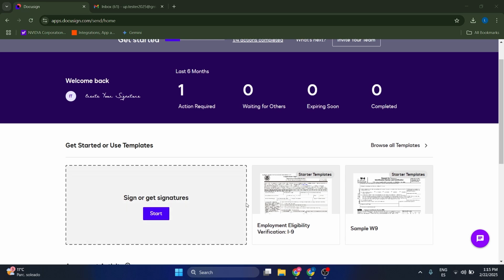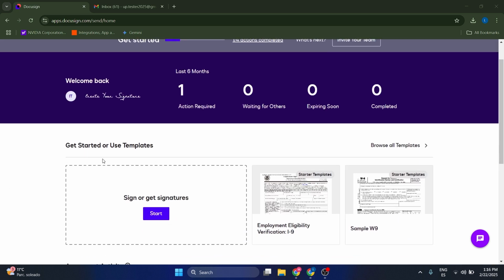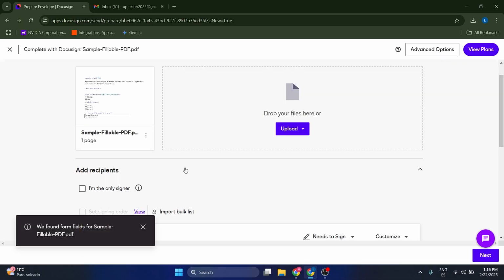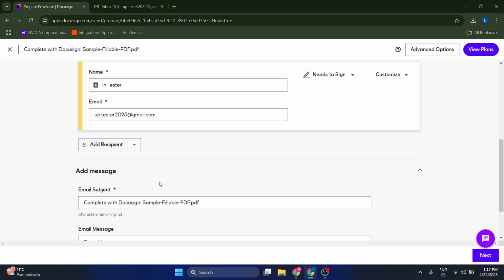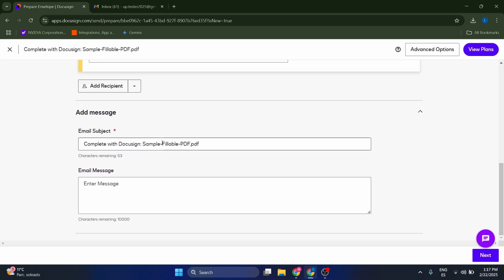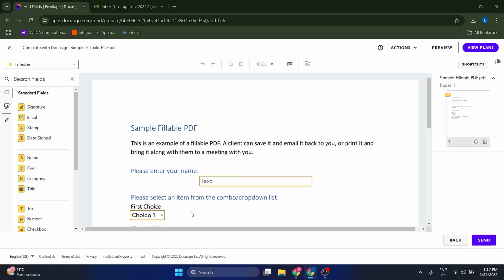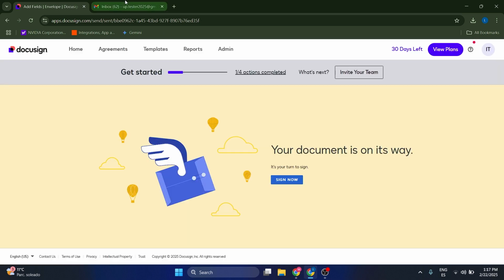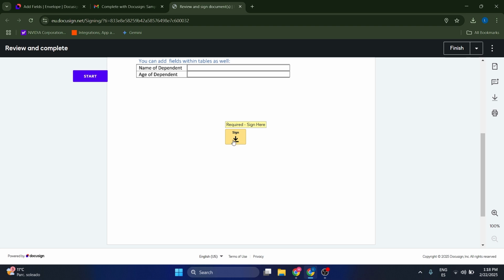How to Send a Document for Signature Using DocuSign